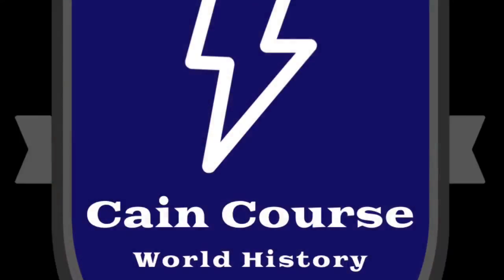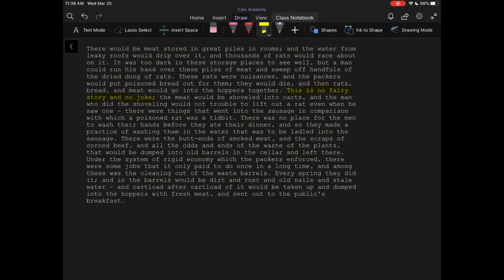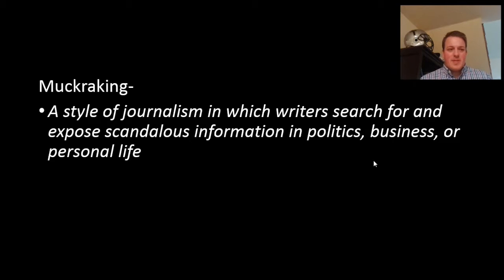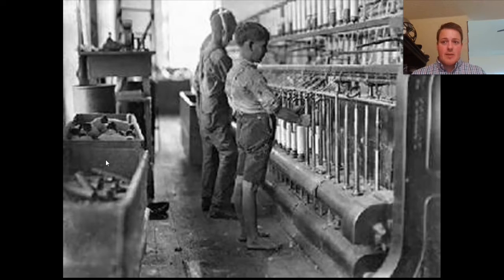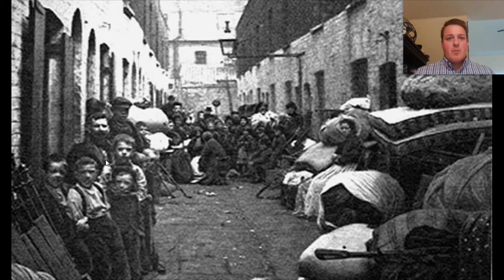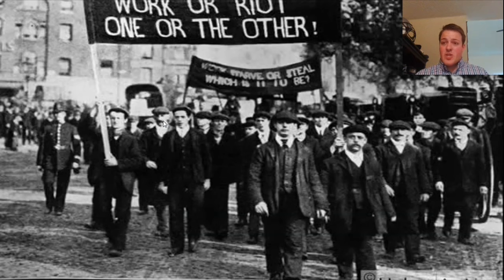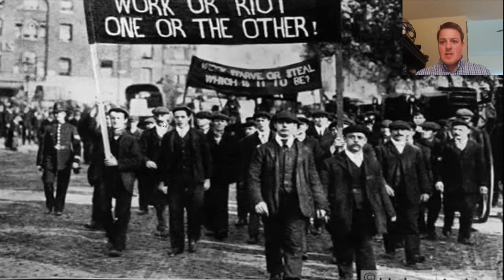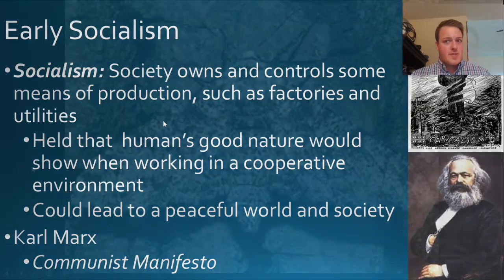Cain Course World History #2: Welcome to the Jungle - Factory Conditions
Welcome to the jungle, it gets worse here every day! Mr. Cain explains the conditions in industrial era factories using Upton Sinclair’s The Jungle as a case-study.